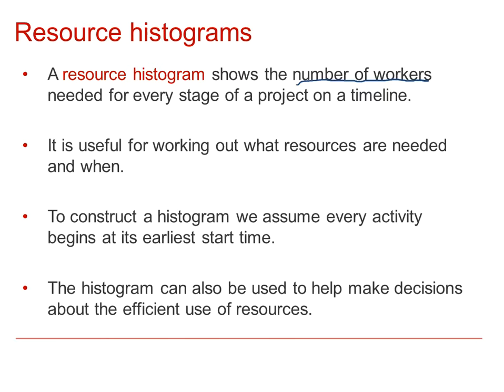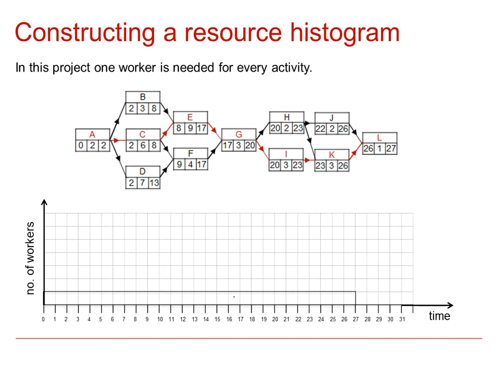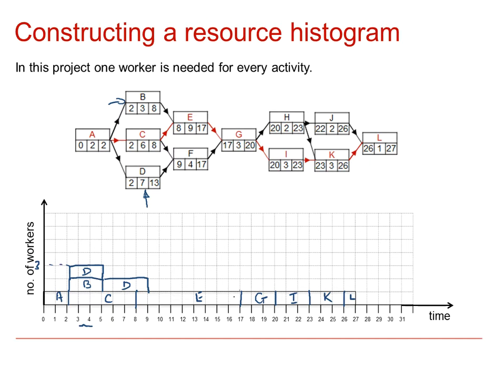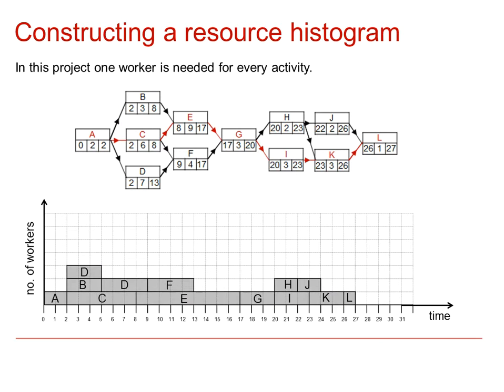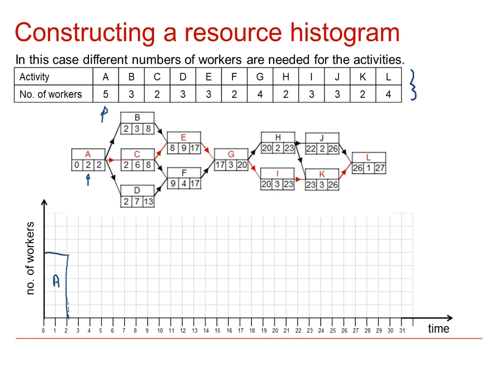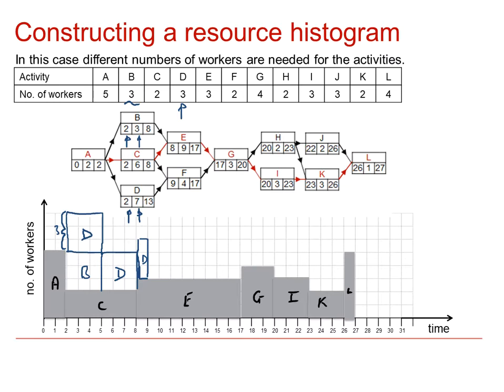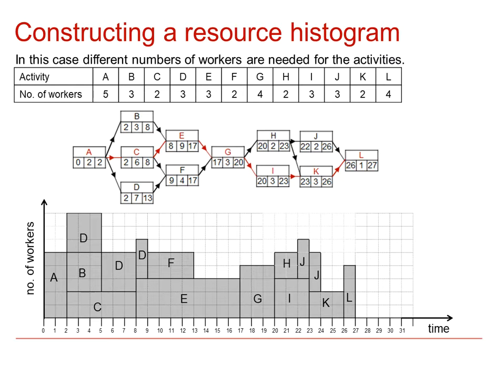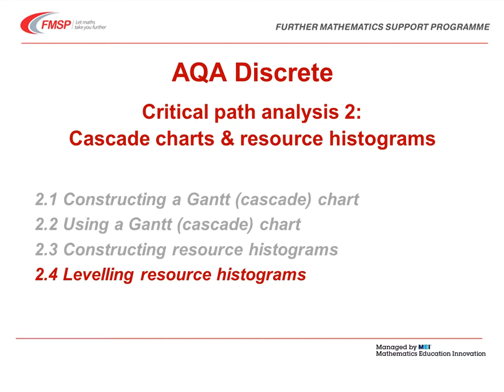AQA Discrete: Critical path analysis 2-3